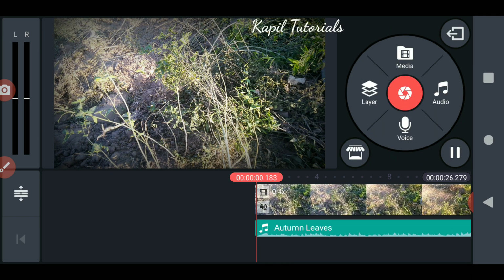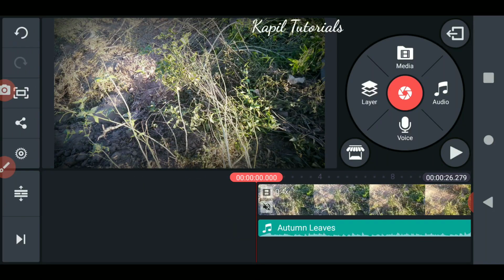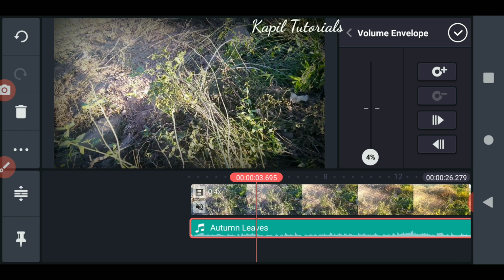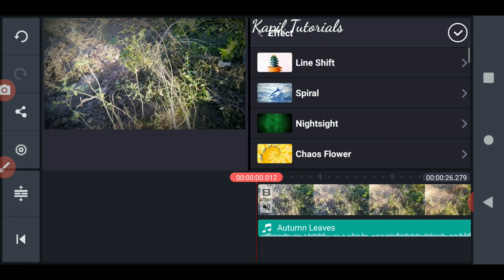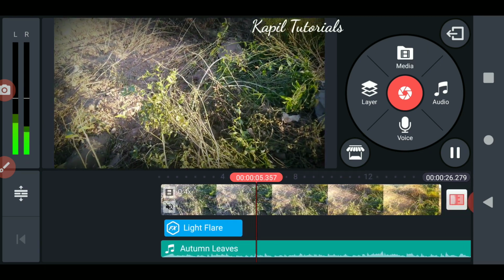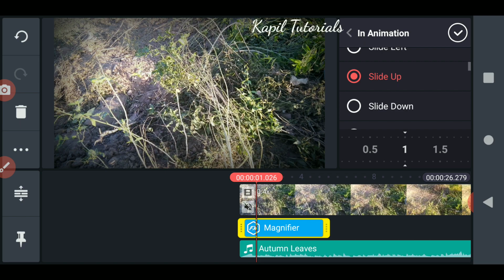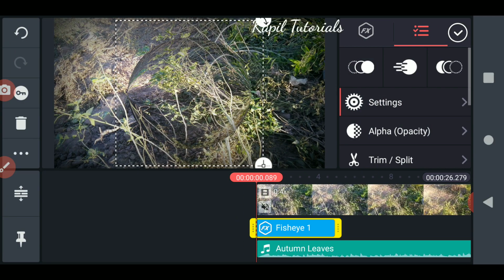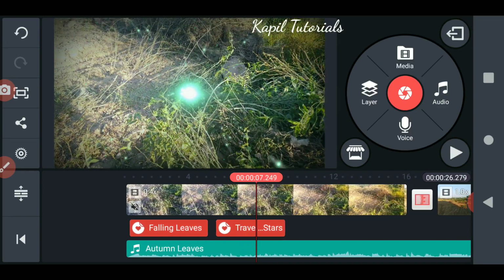Kinemaster Tutorial 3 Using Audio and Video Effects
This Tutorial is been designed to teach to use Audio and video effects using kinemaster